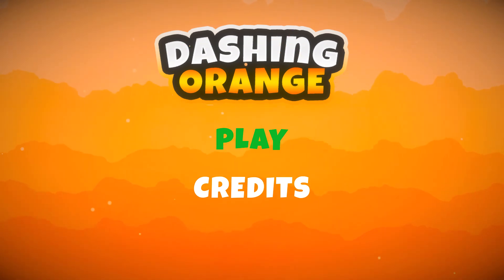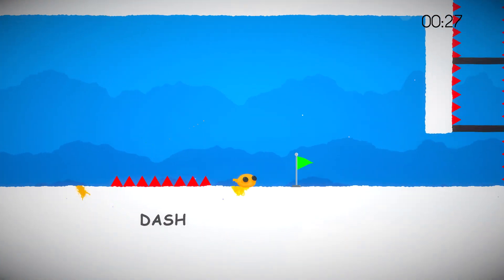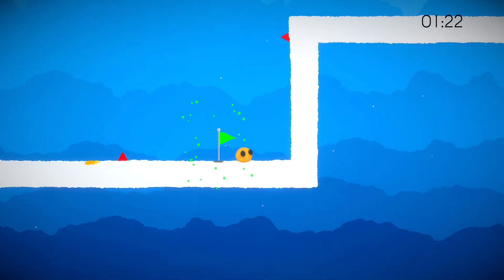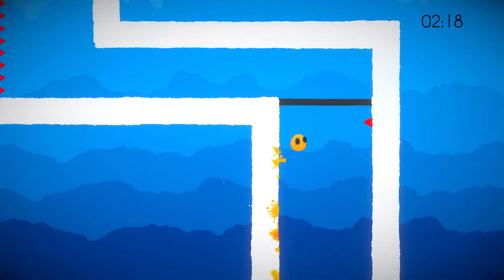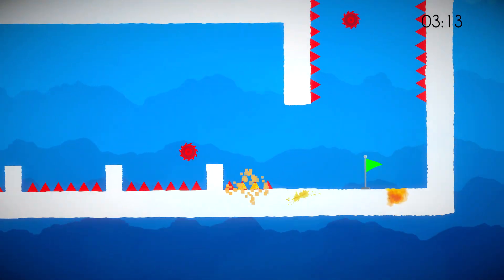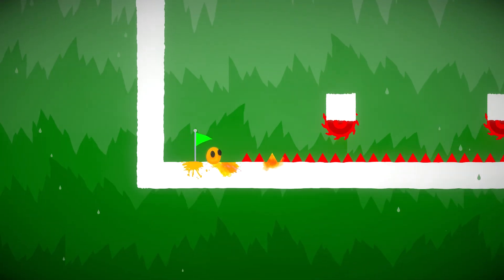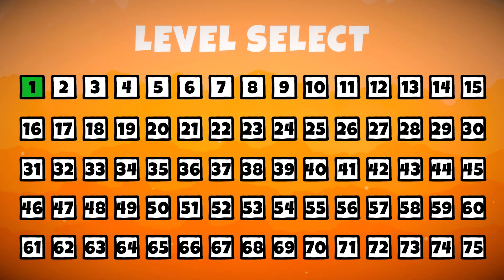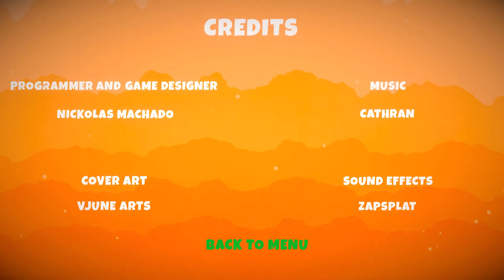Dashing Orange Review on Xbox